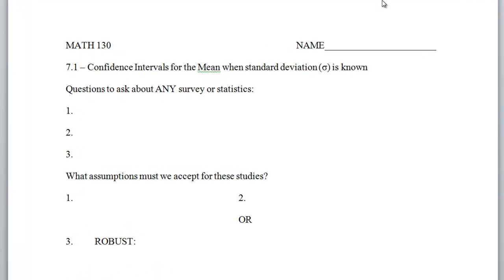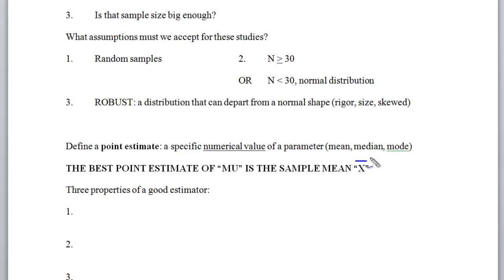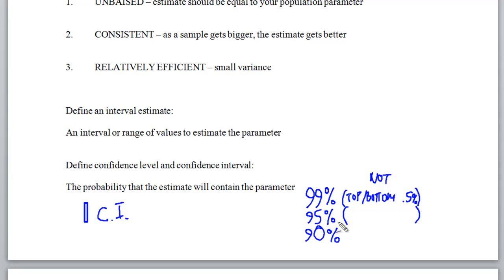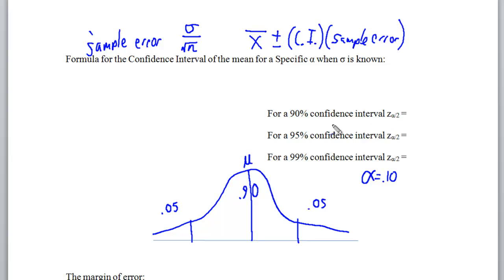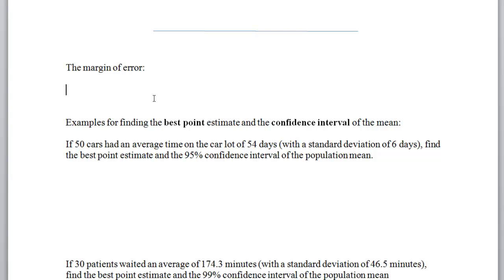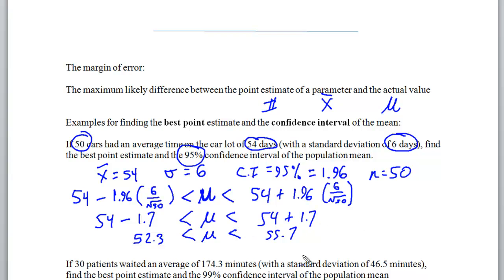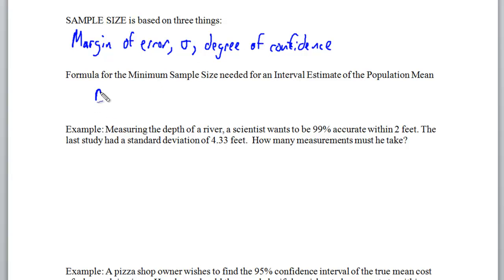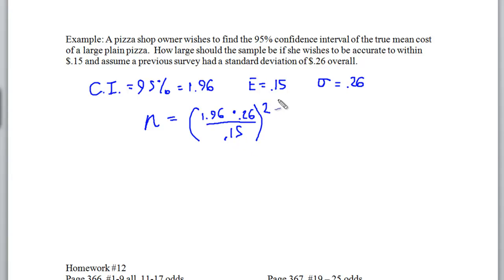KCC - Math 130 - Session 10 - Chapter 7 Section 1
In this video, we discuss finding the confidence interval for the mean when the standard deviation is known.  We also talk about sample size